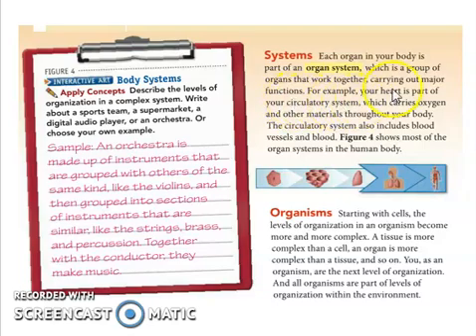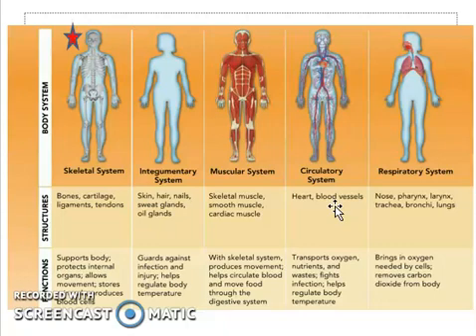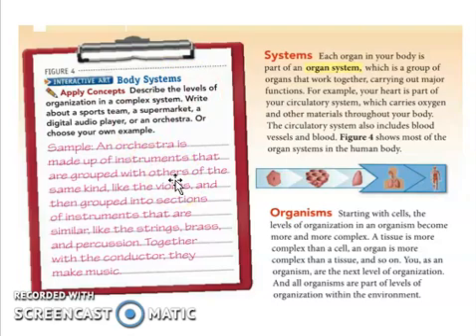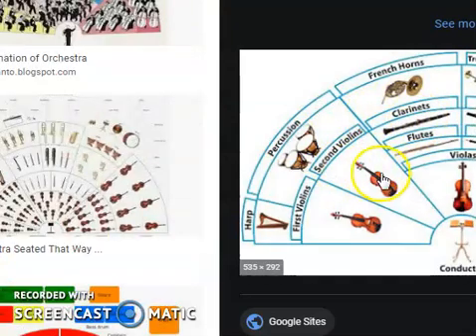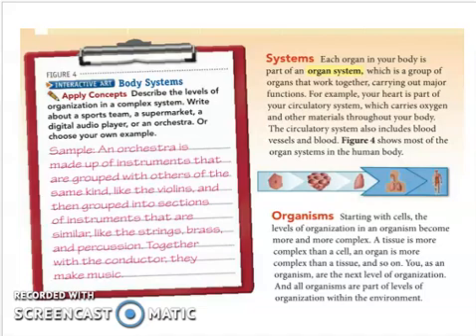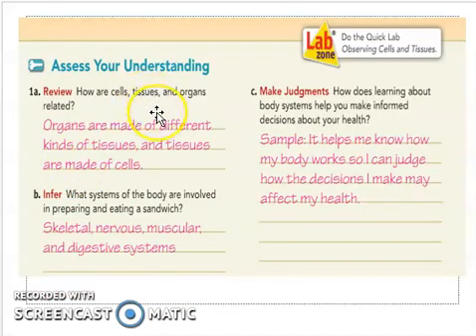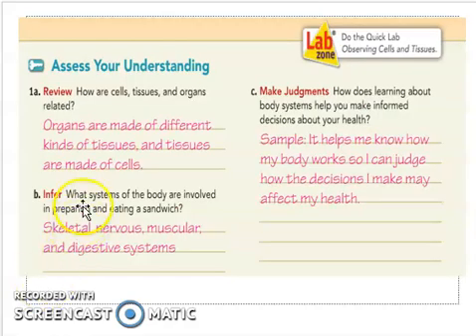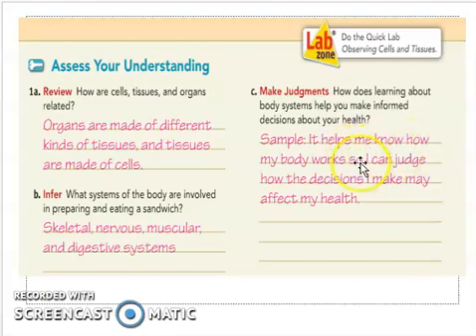Chapter 1 Lesson 1 Body Organization part 2